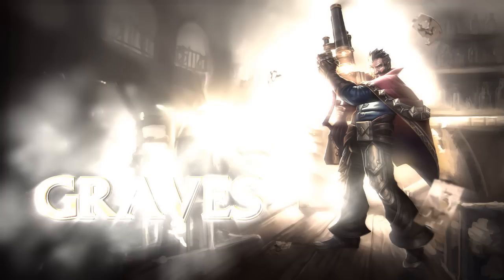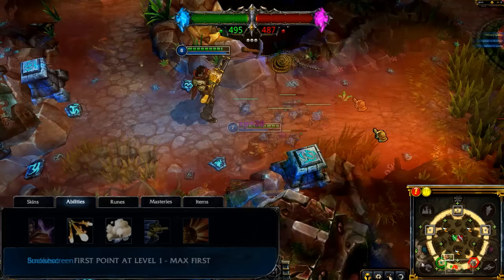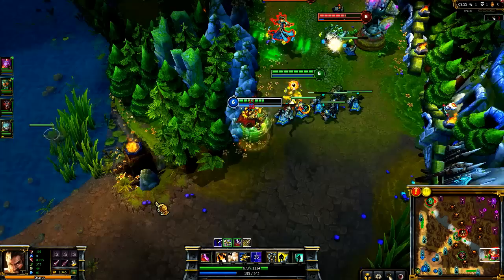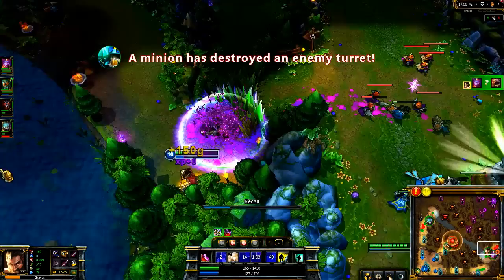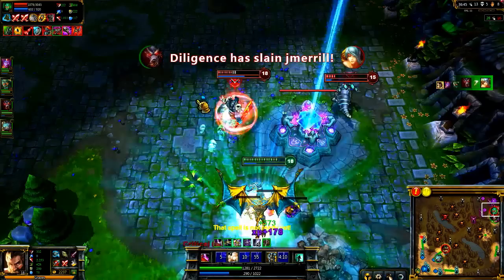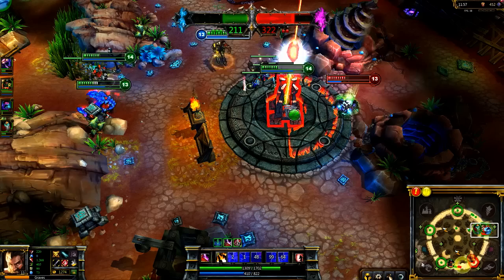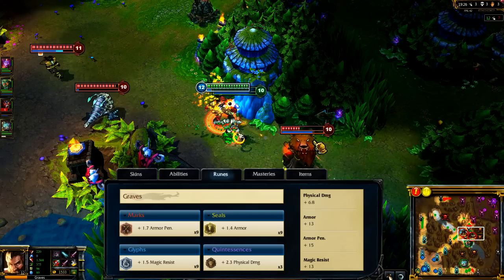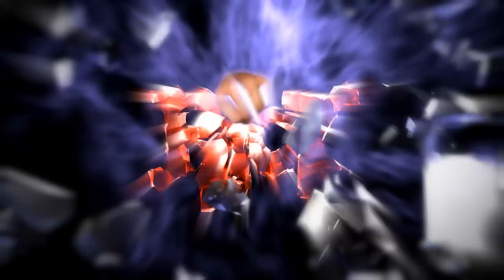Graves: Champion Spotlight | Gameplay - League of Legends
Welcome to the League of Legends Champion Spotlight. Smoke out your enemies as Graves, the Outlaw. Check out the full video for a guide to Graves's abililties, gameplay, and suggested build, or quickdraw ahead to:

0:14 Play Style and Skins
0:20 Abilities
1:28 Early Game
1:57 Tons of Damage Combos
4:36 Suggested Stats and Items

Don't want this to be the end of the line? Follow the links below to learn more about Graves.